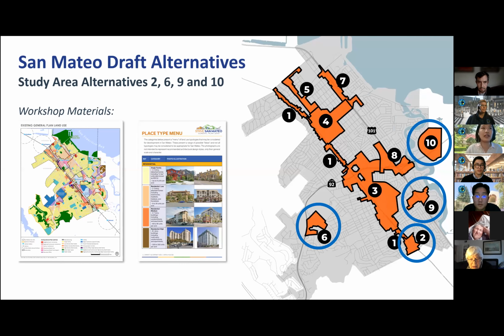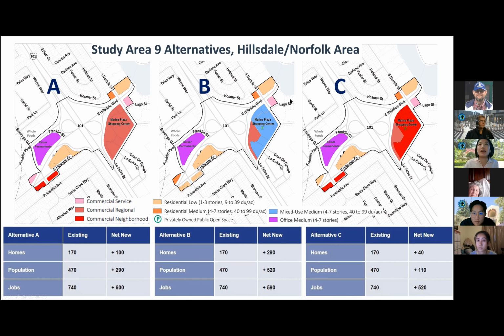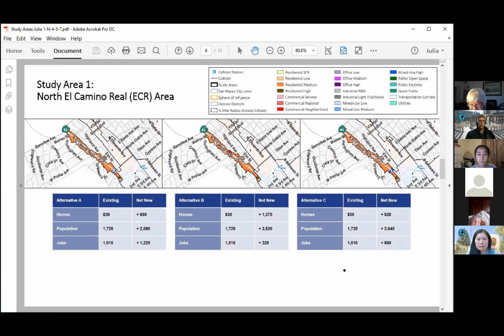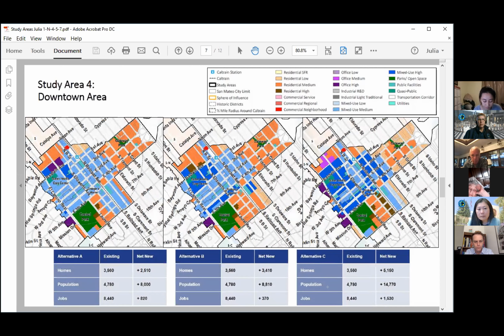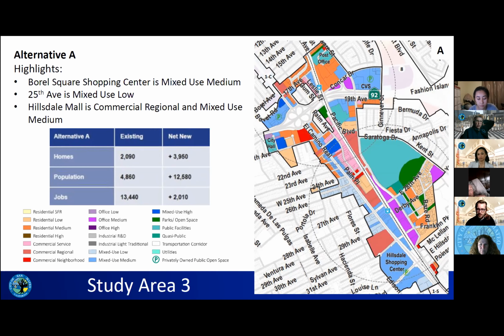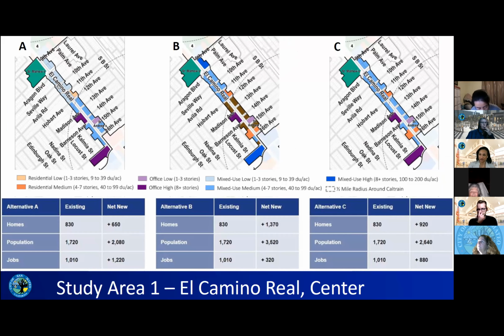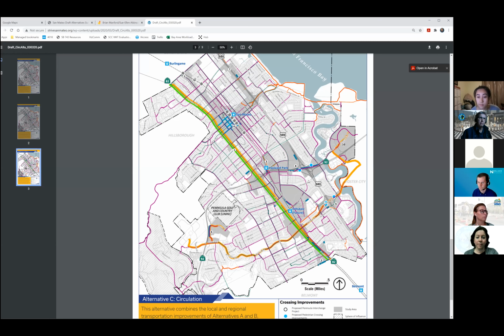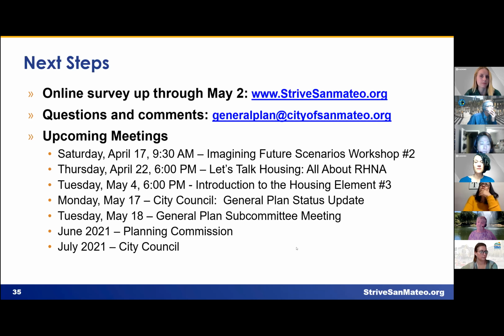San Mateo General Plan 2040 – Draft Alternatives 1, Breakout Room C, April 15, 2021